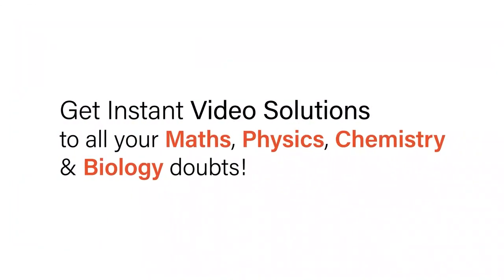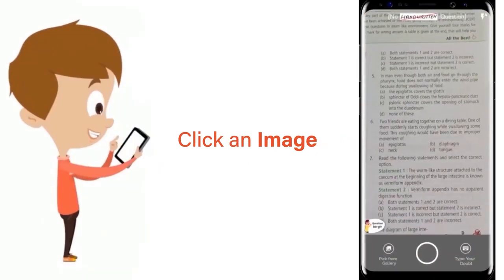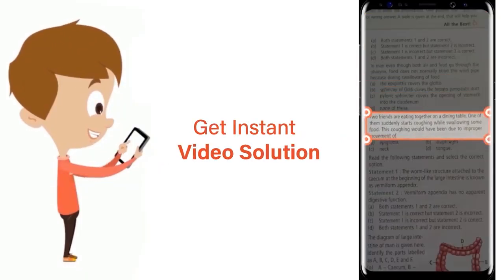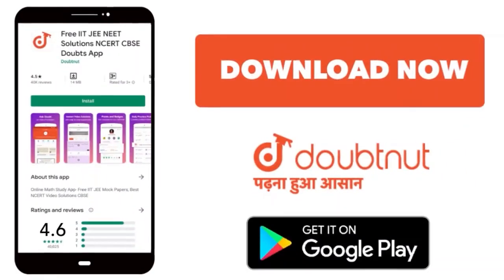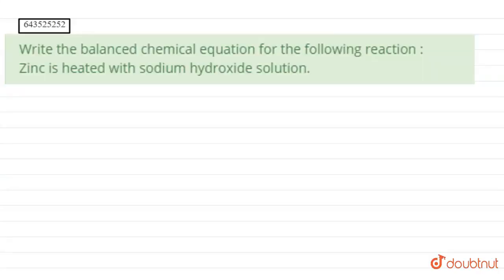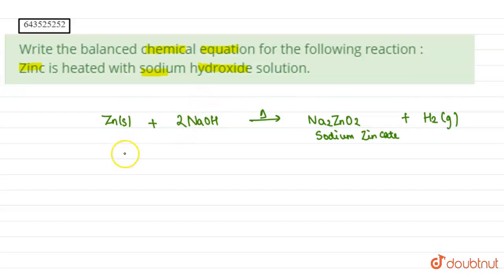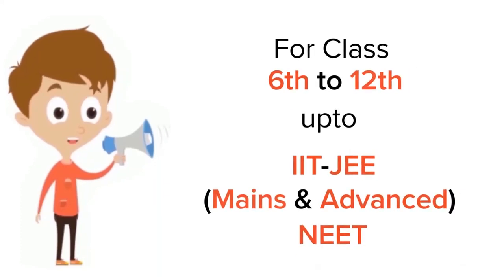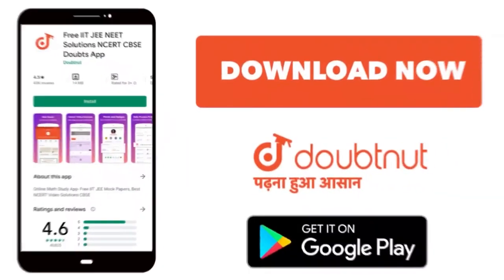Write the balanced chemical equation for the following reaction :Zinc is heated with sodium hydr...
Write the balanced chemical equation for the following reaction :Zinc is heated with sodium hydroxide solution.
Class: 10
Subject: CHEMISTRY
Chapter: ANALYTICAL CHEMISTRY- USE OF AMMONIUM HYDROXIDE AND SODIUM HYDROXIDE
Board:ICSE

👉 Have Any Query? Ask Us.